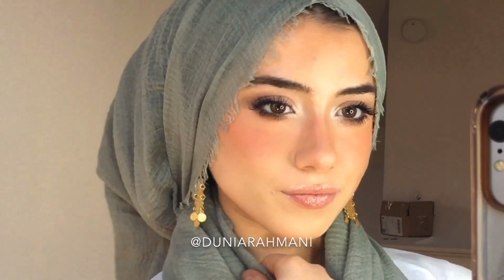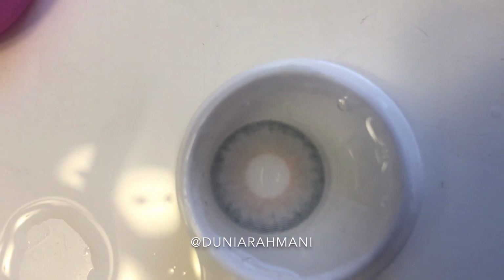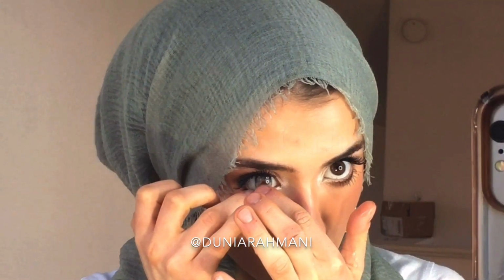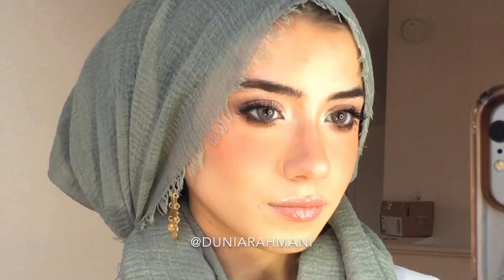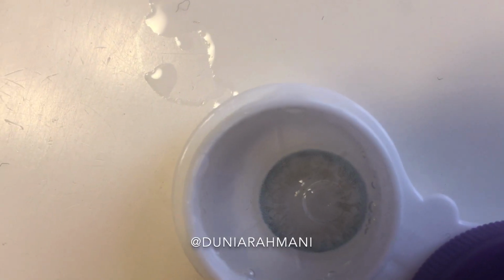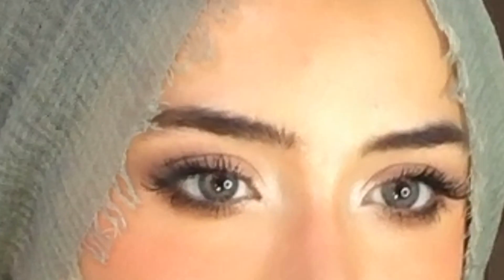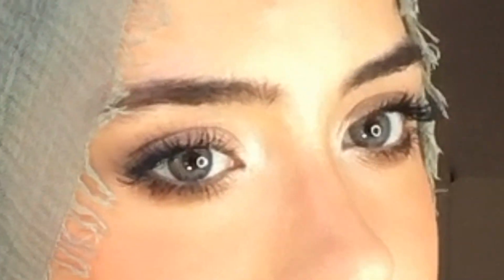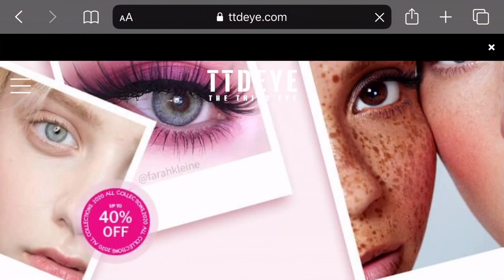MY BEST 2 GRAY LENSES FROM TTDEYE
CODE: DUNIA
-Trinity Gray
-Taylor Gray